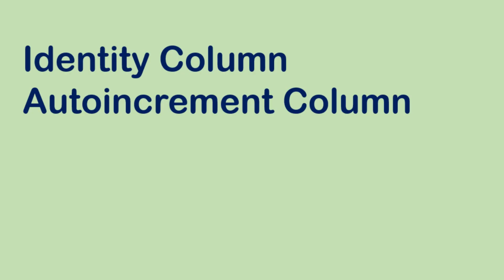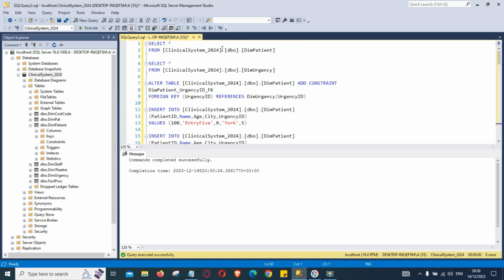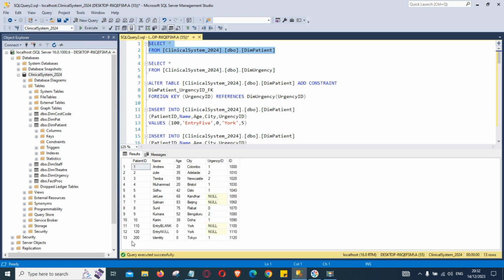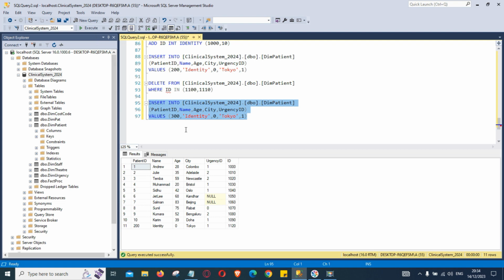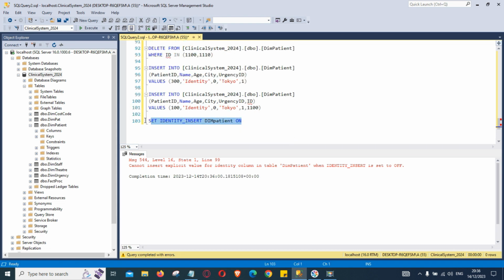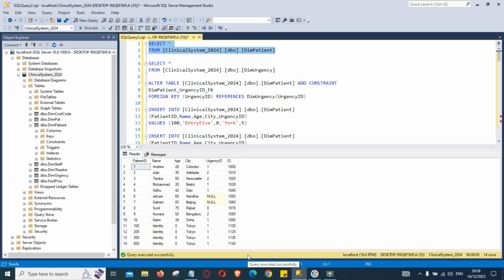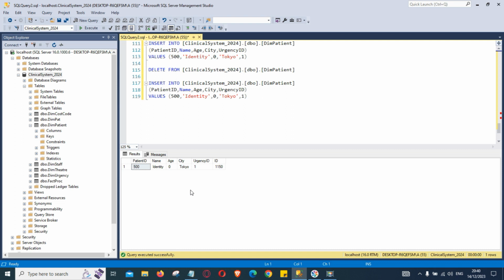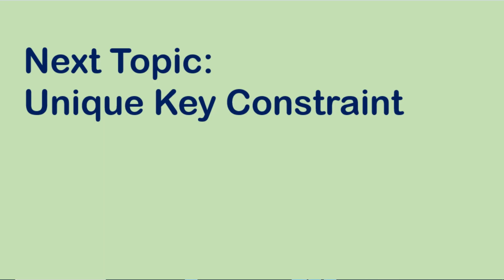Chapter Nine (Part-5) | How to add an Identity Column , Autoincrement Column to a SQL Table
Beginner to Advanced SQL Course:

This is chapter nine (part-5) of this video series